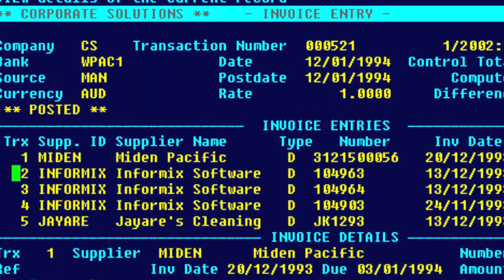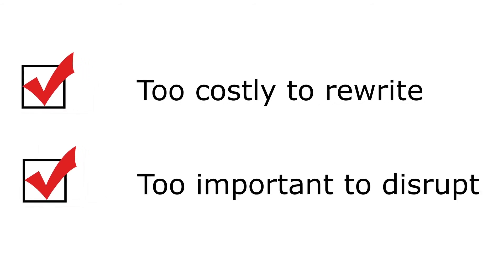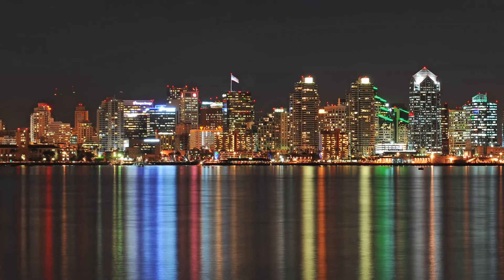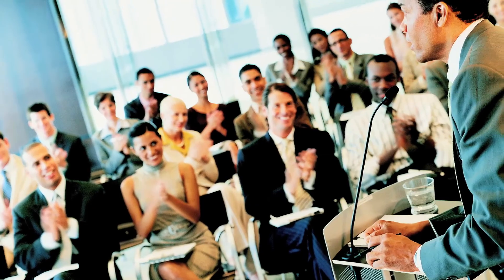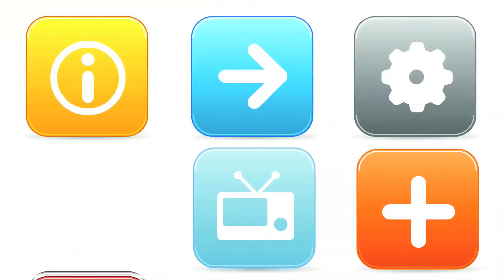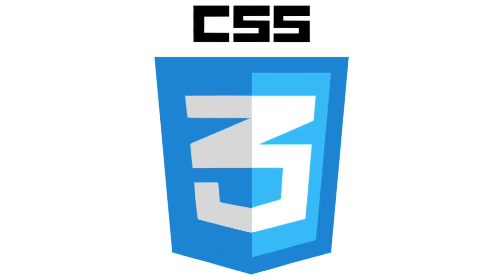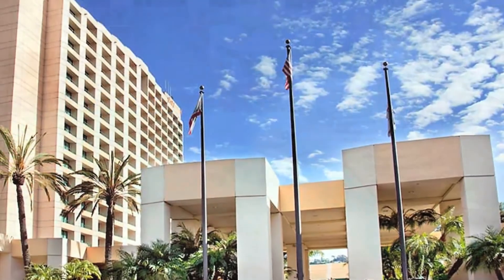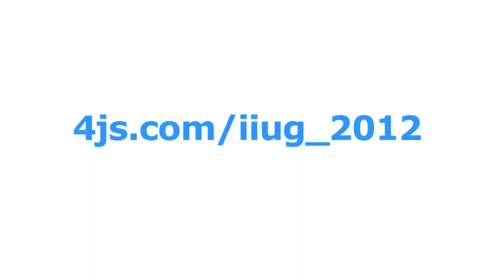Genero at 2012 IIUG Conference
2012 IIUG INFORMIX CONFERENCE
GENERO AGENDA

San Diego Marriott Mission Valley
8757 Rio San Diego Drive

G01 9:30 - 10:30 | Installing & Configuring Genero.
Learn how to install and configure Genero for Windows and Linux. Discover the Genero Application Server, Genero Studio server, and Genero Report Writer configuration files.

G02 10:50 - 11:50 | From I4GL to Genero - Modernization 101
Learn how to quickly and easily modernize Informix 4GL programs with Genero Studio. See a hands-on demonstration of modernizing the Informix Stores demo:
- Importing the Stores demo project
- Re-compiling the Stores demo
- Enhancing the Stores demo
- Enabling Stores demo for the web (time permitting)

G03 13:05 - 14:05 | Desktop vs. Webtop
Do we still need desktop applications? The emerging trend towards Software as a Service (SaaS) provokes the questions that will drive architectural decisions. Learn about the pros and cons, technologies and challenges of developing desktop versus Rich Internet Architecture applications.

G04 14:15 - 15:15 | Modernizing Case Studies
Century Software has modernized over 7 million lines of Informix 4GL code with Genero. The expertise and tools used to port their Enterprise Financial Suite has also been used to modernize third party applications. Learn about their methodology.

G05 15:35 - 16:35 | What's New in Genero 2.40?
See an interactive demonstration of Genero 2.40 and discover its latest language, Web, desktop and application generator features.

G06 16:45 - 17:45 | Software-as-a-Service with the Genero PaaS
Cloud 'as-a-Service' platforms are being rapidly adopted to deliver agile IT services, and ISVs and enterprises must develop Software-as-a-Service offerings to stay in the game.  This session discusses their path towards the Cloud using Genero based SaaS offerings.

G07 9:30 - 10:30 | Customer Success Story

G08 10:50 - 11:50 | Business Application Modeling in Genero Studio
Genero Studio provides a high productivity business application modeler for creating applications from design models rather than hand coding. Learn how to develop complex forms using CRUD, master/detail, lookups, and zoom modules with their associated reports.

G09 13:05 - 14:05 | Interoperating with Java and Web Services
This session shows how to publish to the Internet existing 4GL applications using Web Services with Genero. Learn how to tightly integrate Genero applications into your corporate IT landscape.

G10 14:15 - 15:15 | RESTful Genero Applications
Genero has supported SOAP for many years, yet Representational State Transfer (REST) has gained acceptance across the Web as an alternative. Google, Facebook, and Yahoo are moving away from SOAP in favor of RESTful web services as proof of this trend. Learn how to use Genero in RESTful environments and see code examples of how to consume and publish them with the Genero Web Service COM library. Managing JSON payloads will also be discussed.

G11 15:35 - 16:35 | Designing Graphical Reports with Genero
Learn about Genero Report Writer and how to publish and design graphical reports: invoices, accounting reports, pre-printed forms, labels, and more. This session steps you through creating graphical reports with wizards and exporting them to pdf, svg, MS Excel and MS Word formats.

G12 16:45 - 17:45 | Developing a Mobile Application in Genero
This session is a step by step guide to developing a functional mobile application in Genero.

G13 9:30 - 10:30 | HTML5 -- The Universal Client for Web, Desktop, Mobile and Tablets
Learn how to use Snippets, CSS3 & Javascript with HTML5. Learn about the differences between AJAX and HTML5 and examine HTML5's unique ability to render native clients; the hybrid application concept. Discover the Genero HTML5 roadmap.

G14 10:50 - 11:50 | Debugging Genero Applications
Learn how to debug Genero applications using the powerful features of Genero Studio. Third party tools being used to debug Genero applications will also be covered.